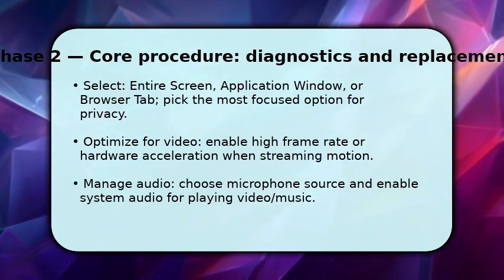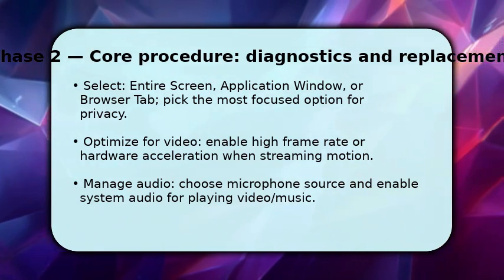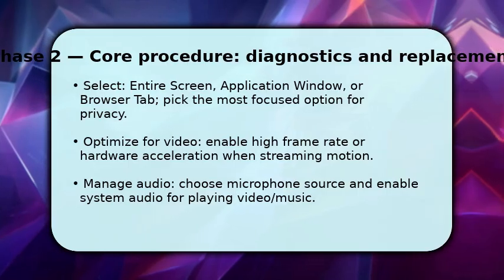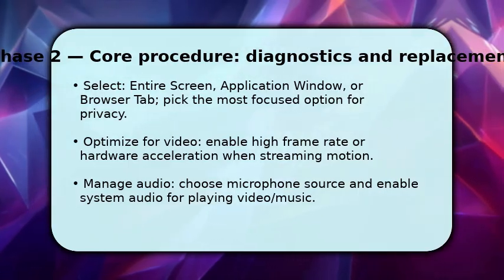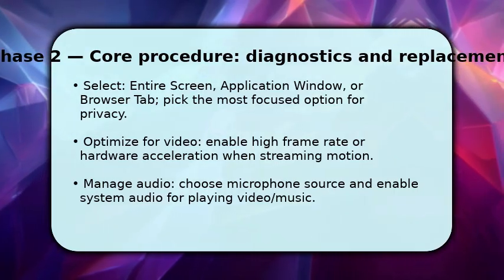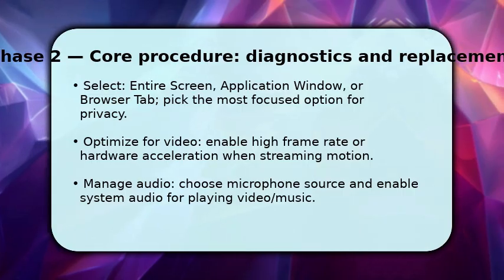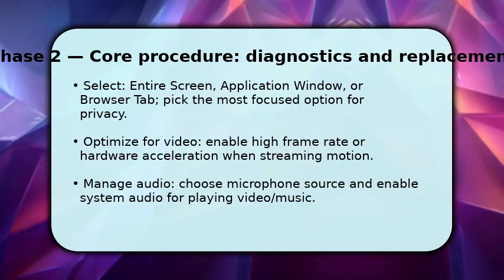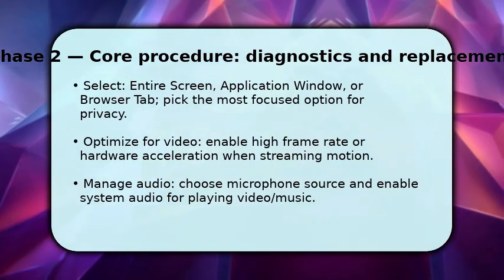How to Do Screen Sharing in Computer - Full Guide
How to Do Screen Sharing in Computer - Full Guide | 🔒 Surfshark VPN Deal — Stay private and secure. $1.99/mo + 3 Months Free ▸

Dive into the comprehensive guide on screen sharing techniques for computers. Learn step-bythy methods, troubleshoot common issues and enhance your collaboration skills with this detailed tutorial.

screen sharing, computer tips, collaboration software, video conferencing tools, remote work guides,